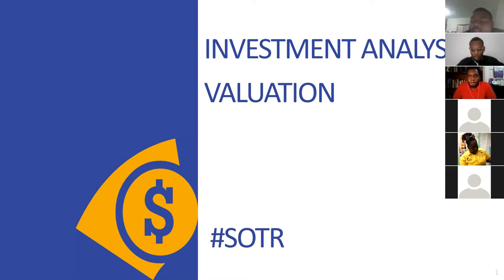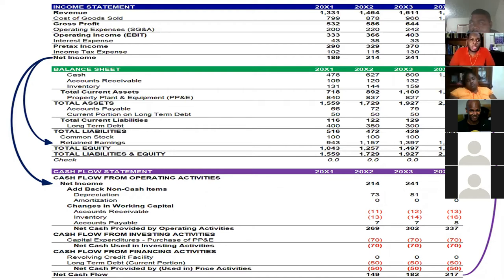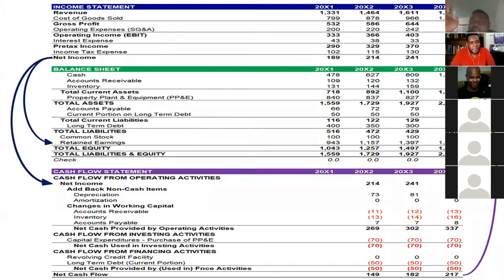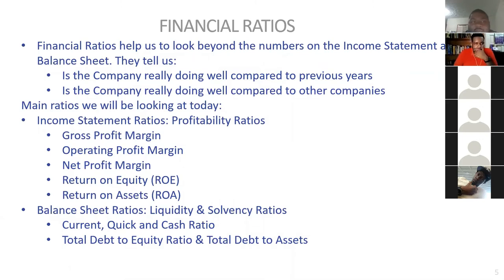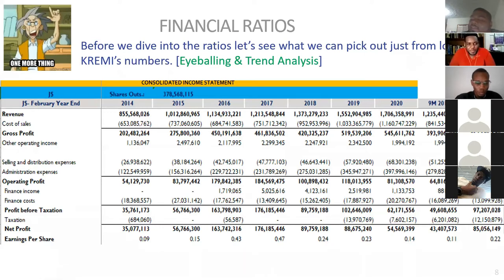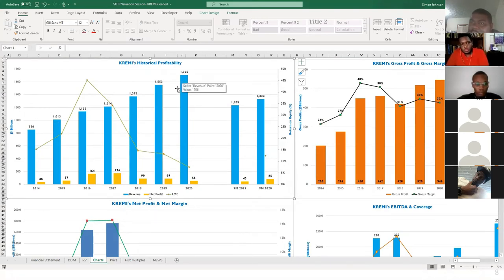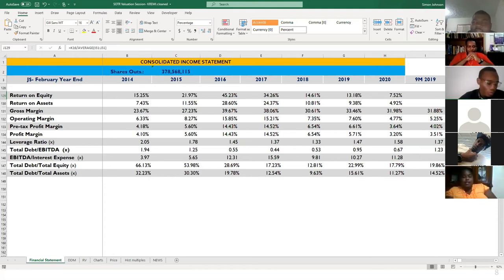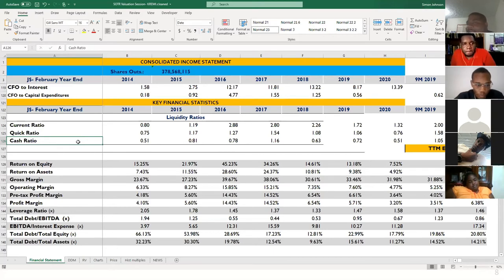The Basics of Valuation: SOTR January 2021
Ever wondered how the fair value of a listed company is calculated?

This episode should help! The team does a simple valuation of Caribbean Cream Limited ($KREMI.ja). The following was discussed in detail:

-An overview of the company
-Financial Analysis
-Valuation